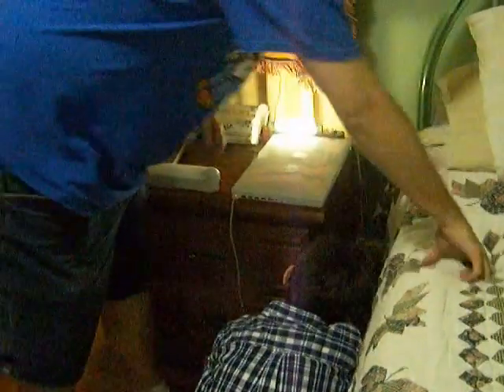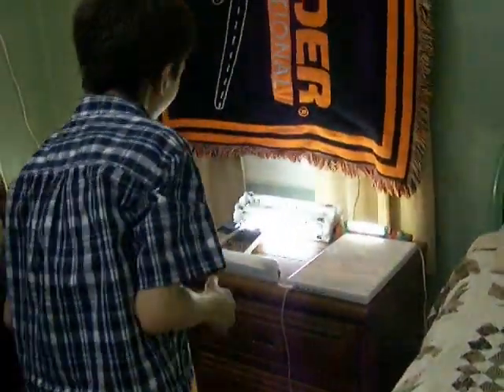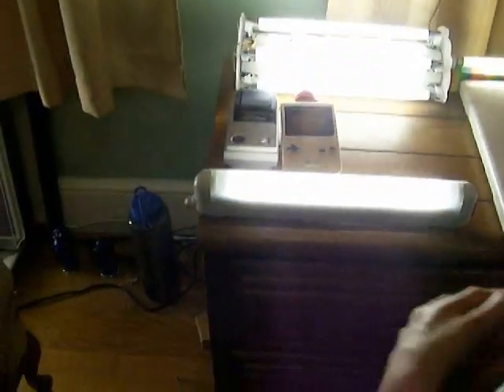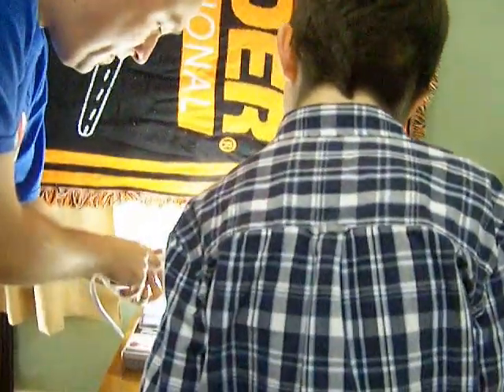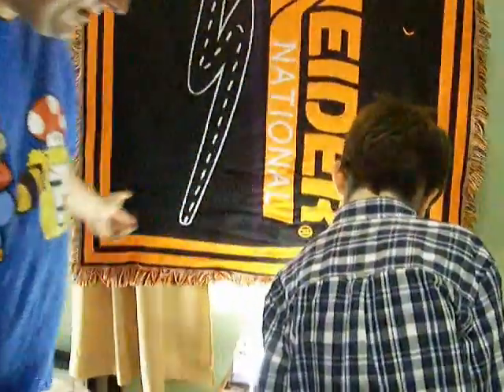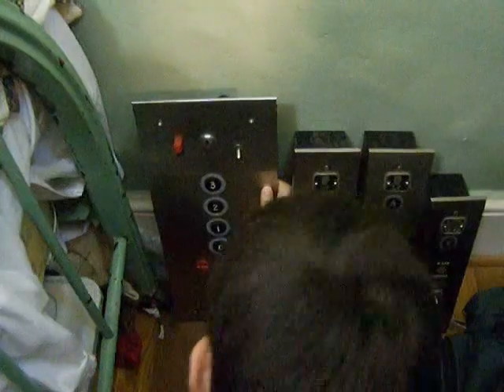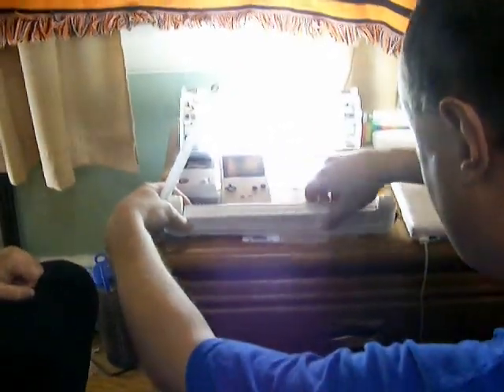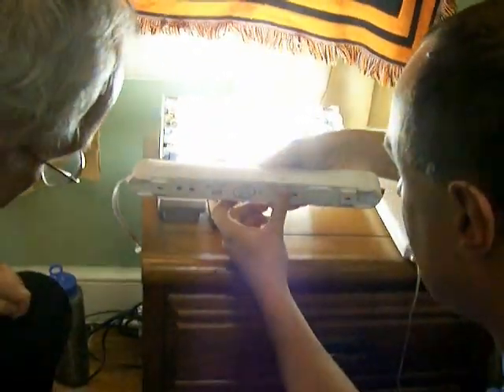A Surprise Gift for me from elevaTOURS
I really enjoyed my trip to Roanoke to see DieselDucy and I got a big surprise after he showed me how to turn the switch on for the lights in his light room which is a really neat room as it has a lot of his collections in there.